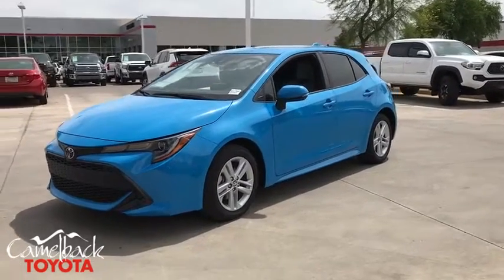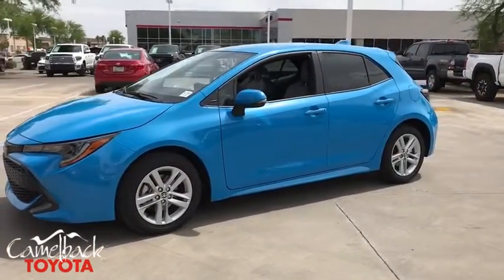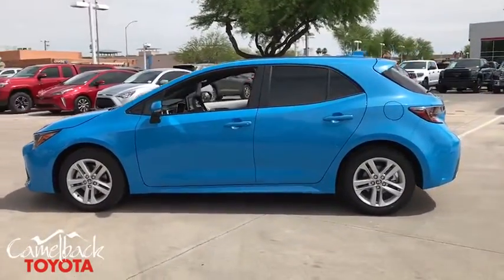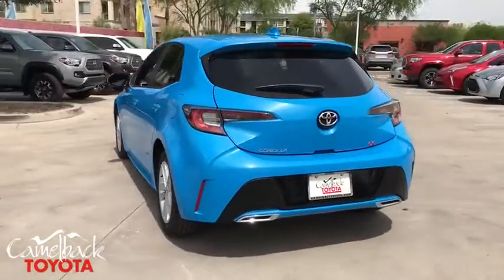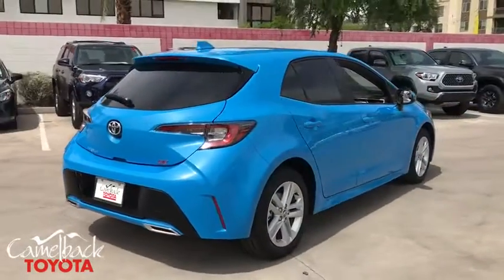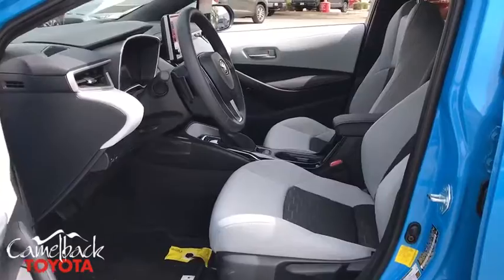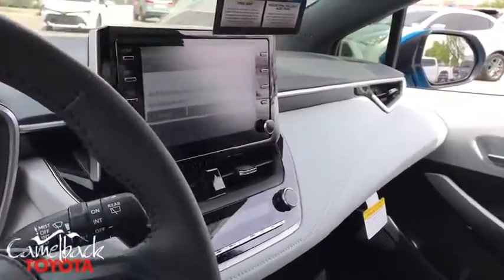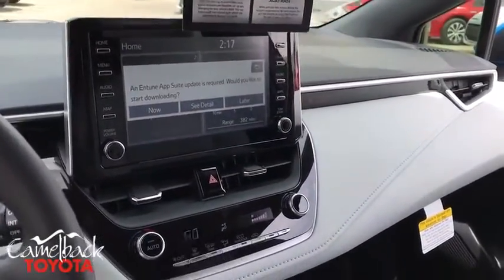2019 Toyota Corolla Hatchback Phoenix, Peoria, Scottsdale, Glendale, Avondale, AZ 43766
Blue Flame N 2019 Toyota Corolla Hatchback available in Phoenix, Arizona at Camelback Toyota. Servicing the Peoria, Scottsdale, Glendale, Avondale, AZ area.

Camelback Toyota
1550 E Camelback Rd

2019 Toyota Corolla Hatchback Blue Flamebrbrbr Excellent Selection of NEW and USED vehicles, Financing Options, Serving the great Phoenix Area.